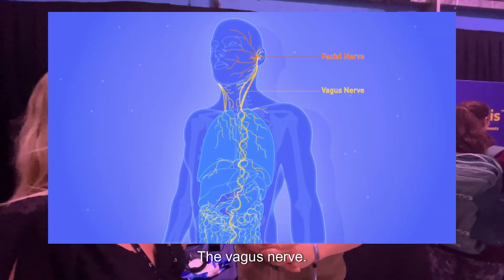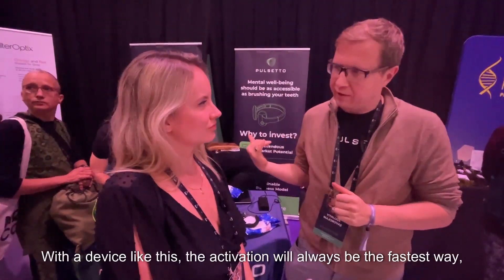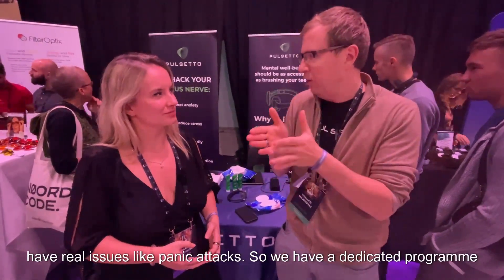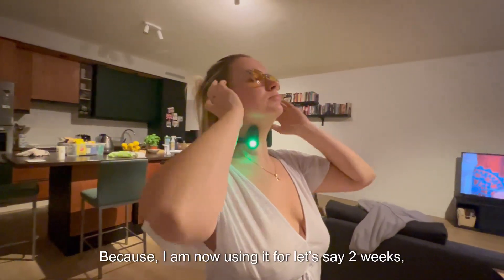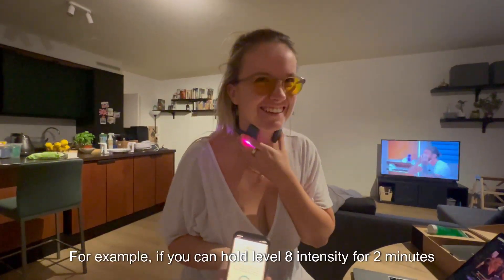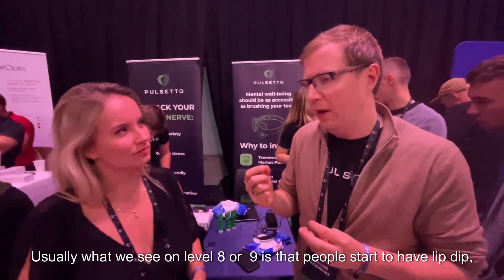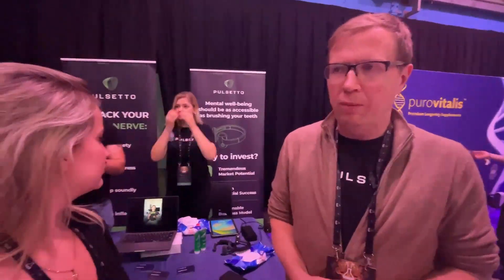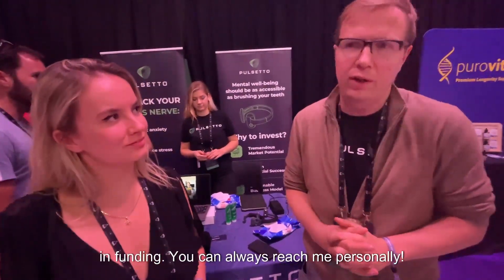VAGUS NERVE STIMULATION | Pulsetto Product Review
Welcome to another exciting episode on Innovatology Channel! Today, we dive deep into the world of biohacking with a special focus on the Pulsetto, a groundbreaking vagus nerve stimulation device.

What's Inside:

The Vagus Nerve: We begin by shedding light on the vagus nerve and its role in regulating numerous body functions, from heart rate to digestion. By understanding its significance, we can better appreciate the potential of devices like Pulsetto.

Benefits of Vagus Nerve Stimulation (VNS): VNS isn't just a fancy term. This episode delves into its therapeutic benefits. From potential alleviation of depression and anxiety to improvements in inflammatory conditions and more, discover why this technology is at the forefront of medical and wellness innovations.

Bryan Johnson's Biohacking Endeavors: Ever wonder how tech entrepreneurs like Bryan Johnson are investing in their own bodies? Find out how and why Bryan, known for his voracious appetite for cutting-edge biohacks, has incorporated VNS into his daily regimen. We look at his journey, the results he's observed, and his perspective on the future of personal health optimization.

Pulsetto's Future: As with any breakthrough technology, there's always a horizon to look forward to. We discuss Pulsetto's current trajectory, what innovations they're bringing to the table, and where they envision themselves in the landscape of health tech in the coming years.

Join us for this riveting journey into the human body, the science of VNS, and the people pushing its boundaries.

follow all of these or we will send our Dog
• We are building a community!

00:00 Intro
00:13 Interview Pulsetto founder - Vitalijus Majorovas
00:40 The magic of the Vagus Nerve
08:12 Background of Pulsetto - solve your partner's problems!
09:28 Outro